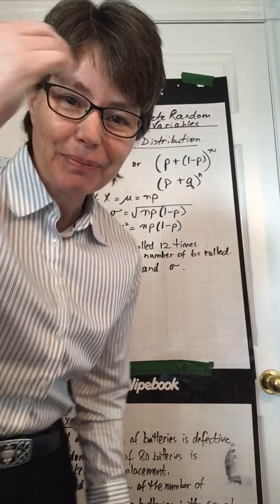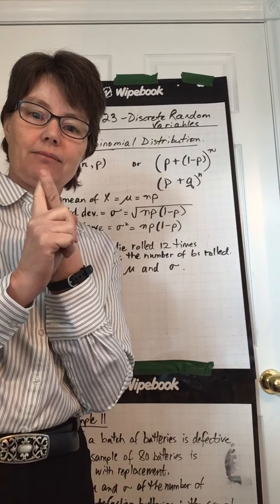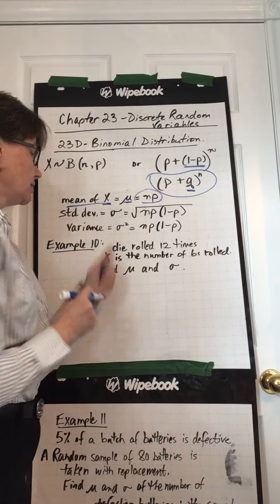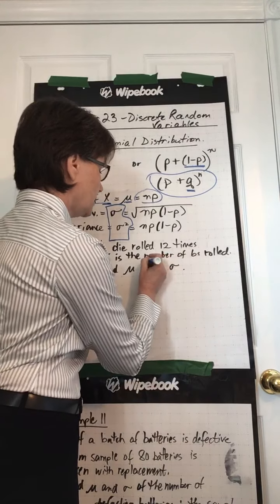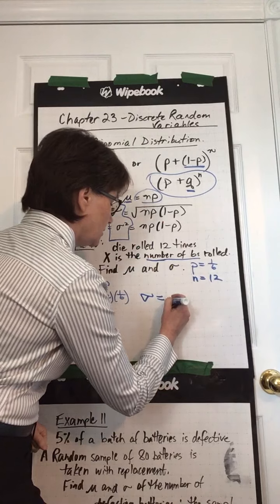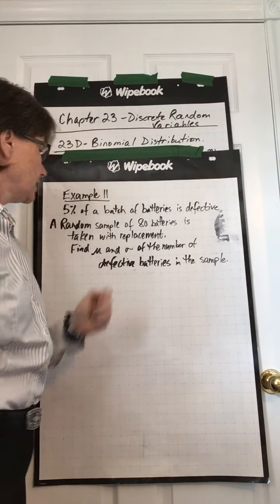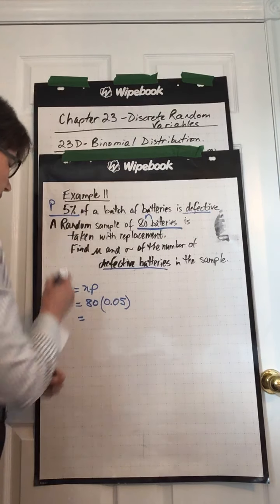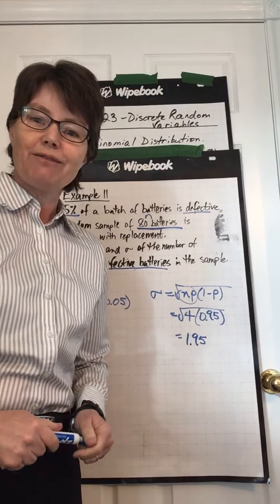23D - Examples 10 and 11